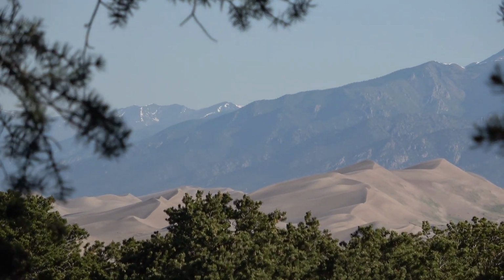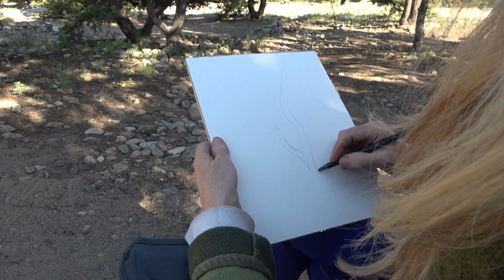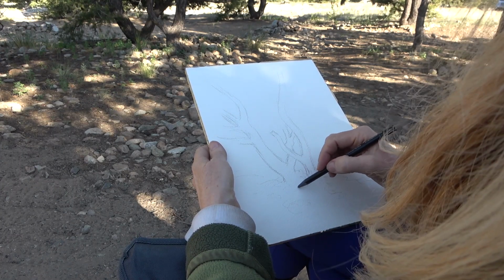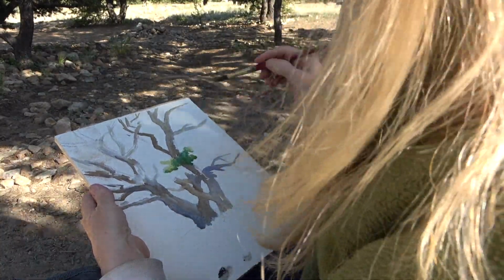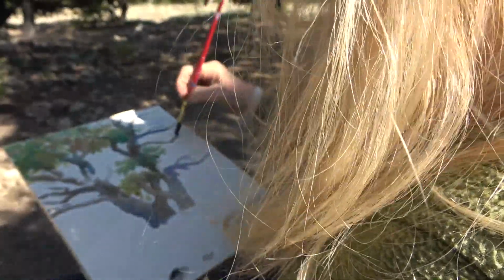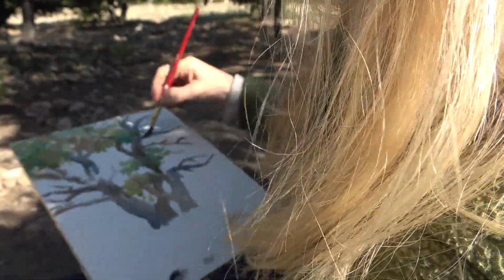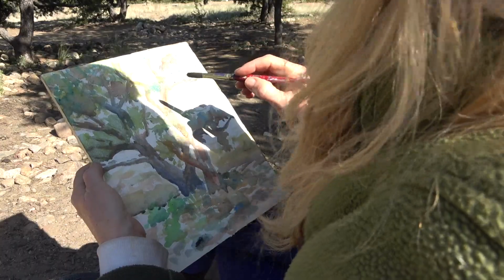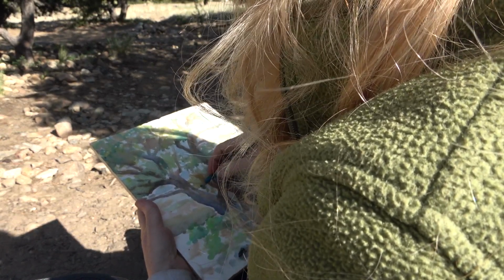Xplore: Painting Trees in Watercolor on Location in Scenic Colorado.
Learn to paint sculptural western pine trees in watercolor with Trisha while camping near The Great Sand Dunes National Park in Colorado, USA. Beautiful scenery and wildflowers highlight this plein air lesson.

Join our art tribe for extra benefits. and scroll to the bottom of the lessons page.